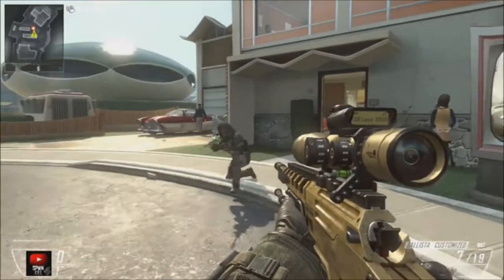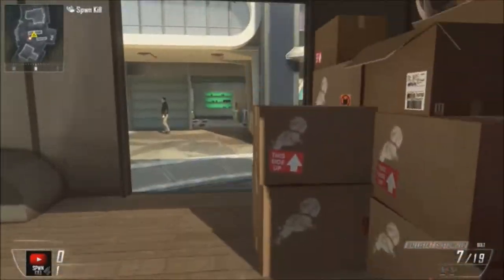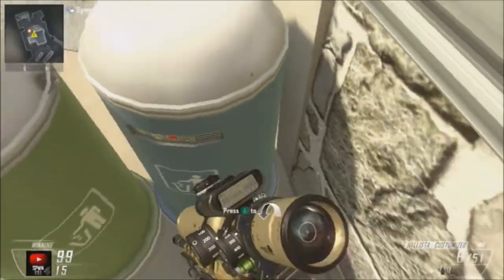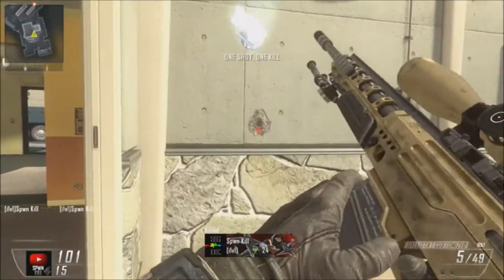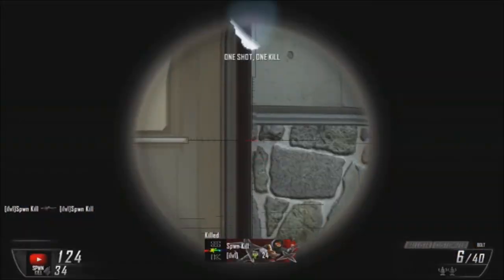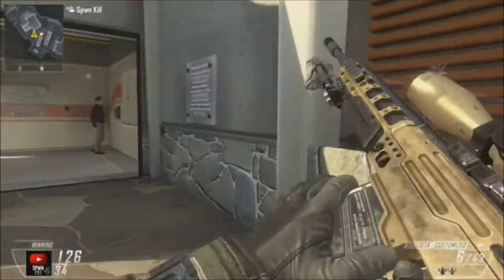SK Trap Tutorial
If I left any traps out please be sure to let me know as well as what you thought of the newer version of my spawn trap tutorial. Any tips will always be appreciated. If you enjoyed the video please be sure to drop a like it is always appreciated guys
and lets me know how im doing, constructive critisism is alwasy welcomed. And as always

As well as my Twin Jacob (the first L is a capital i)